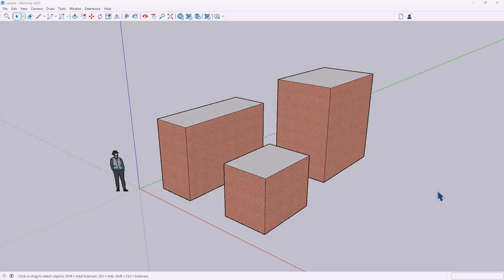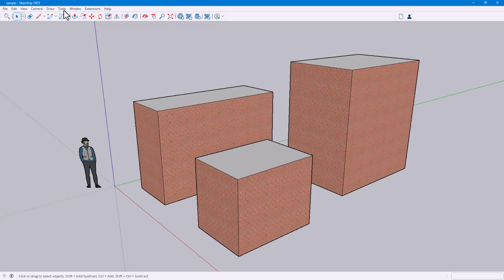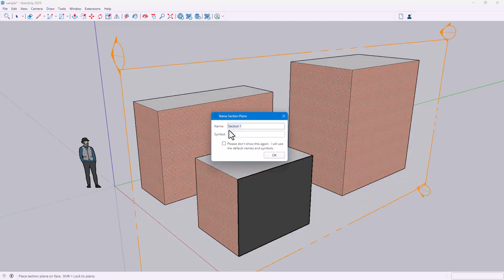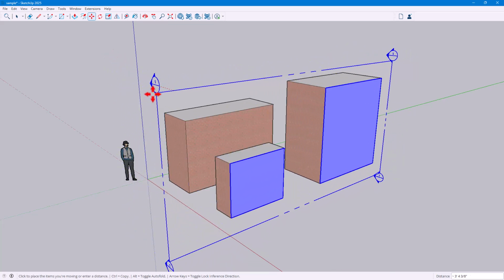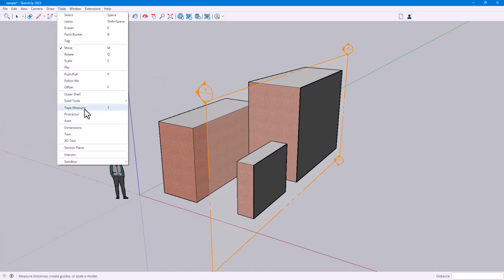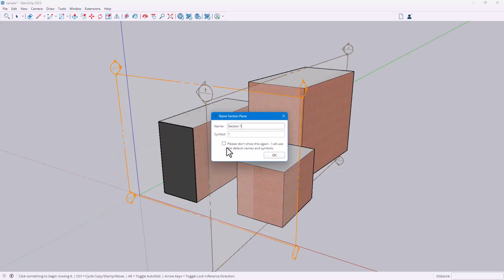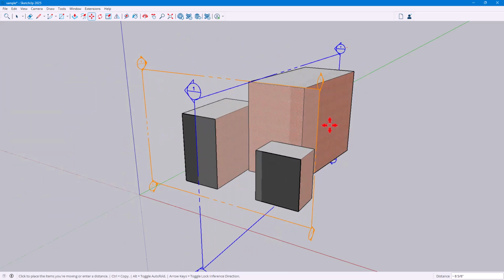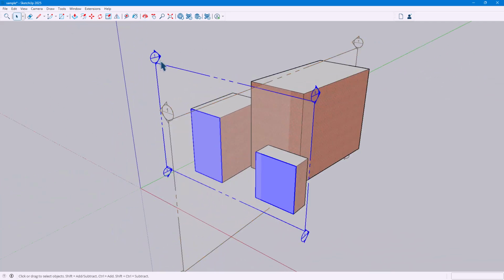SketchUp Pro - Lesson 75 - Section Cut Tool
In this tutorial, we’ll explore Section Cut Tool in SketchUp Pro.